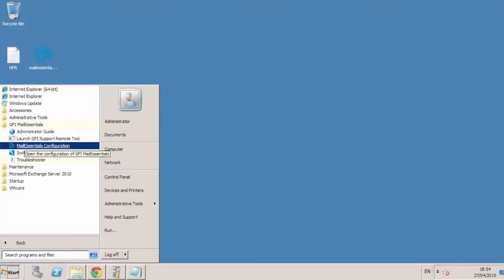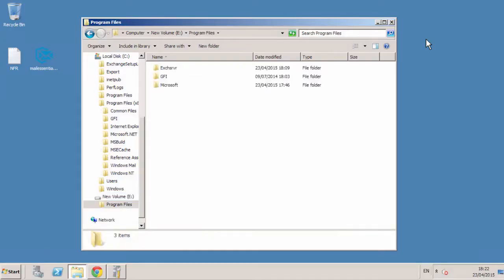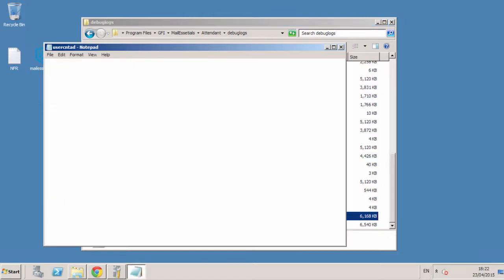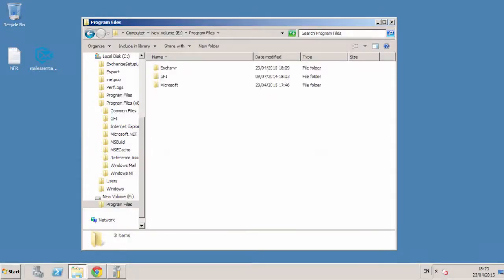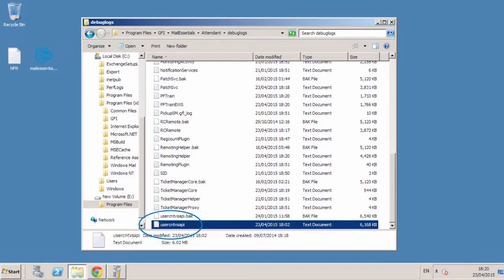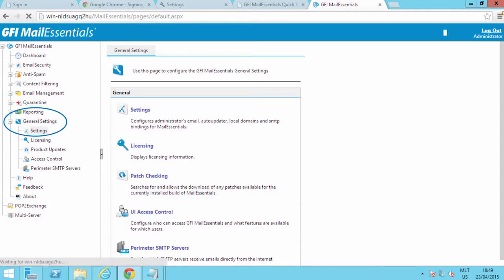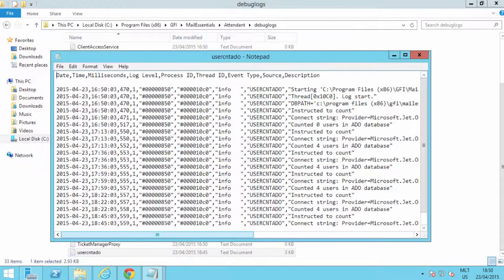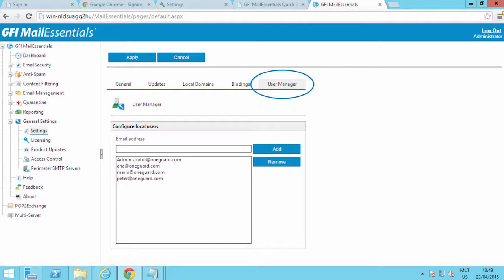How to remove users from GFI MailEssentials user list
Watch this video to learn how to remove users from GFI MailEssentials user list.